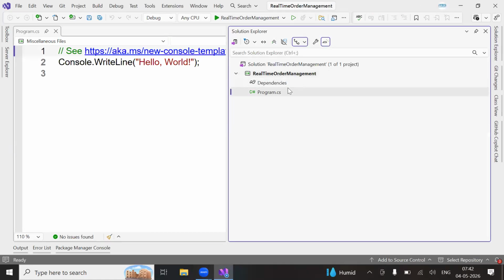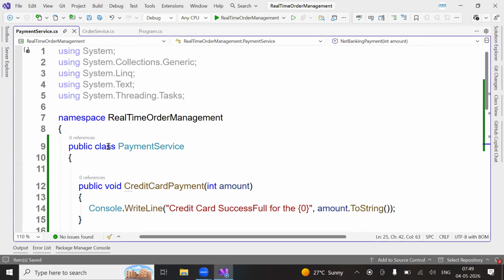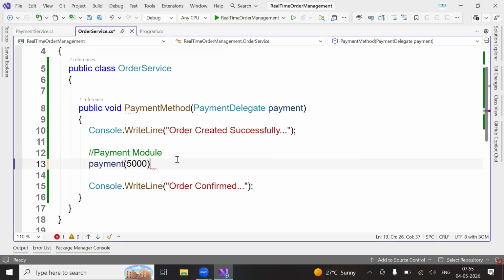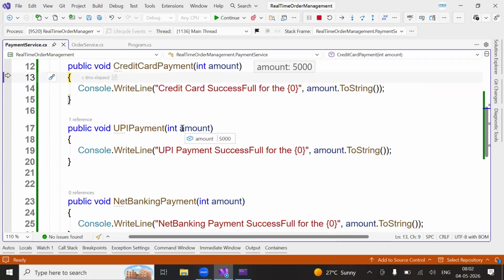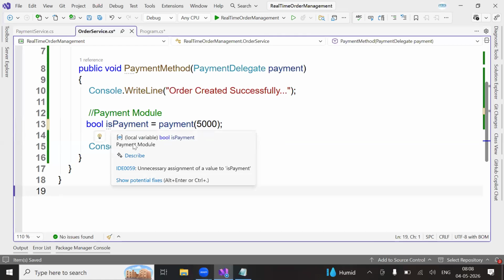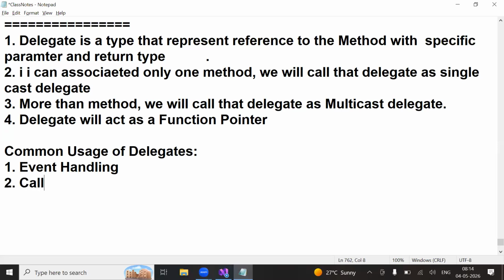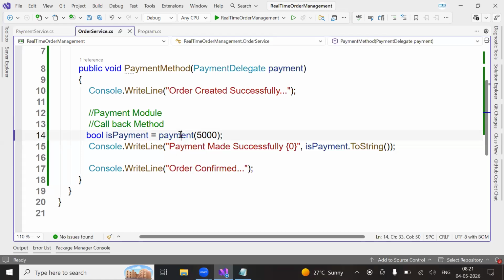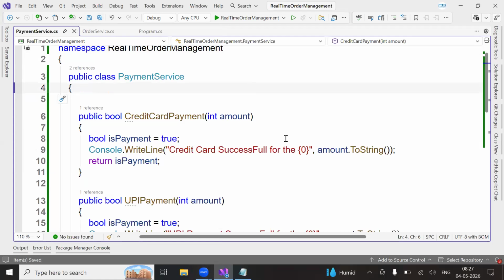👉 Delegate in C#.NET 🔥 Complete Explanation | Real-Time + Interview Questions By Mr Narendrababu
🚀 Delegate in C#.NET | Complete Explanation 🔥
Learn Delegates in C#.NET with real-time examples, easy explanation, and interview-focused concepts.

This video is perfect for beginners to advanced developers who want to master delegates in a simple way.

👨‍🏫 Trainer
Mr. Narendrababu – Software Architect | Trainer | Consultant

✔ What is Delegate in C#
✔ How Delegates Work Internally
✔ Syntax & Basic Examples
✔ Single Delegate vs Multicast Delegate
✔ Real-Time Scenarios (Industry Use Cases)

💻 Code Topics Covered
Delegate Declaration & Usage
Passing Methods as Parameters
Multicast Delegate

Beginners in **C#
.NET Developers

📱 Contact / Enquiry
👉 Training & Project Support Available

✔ Simple Explanation
✔ Real-Time Examples
✔ Interview-Oriented Content
✔ Industry Expert Teaching